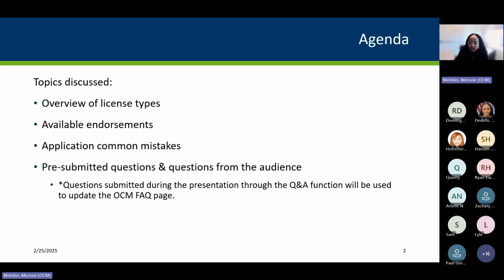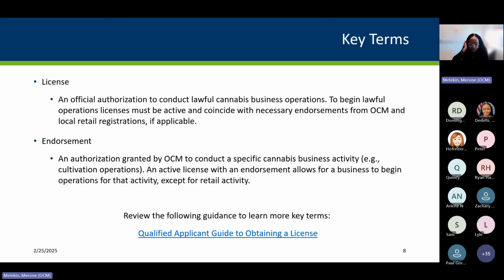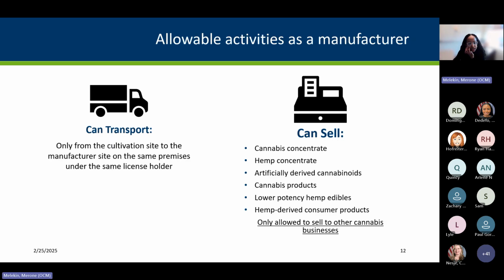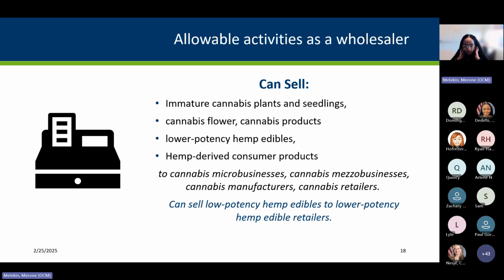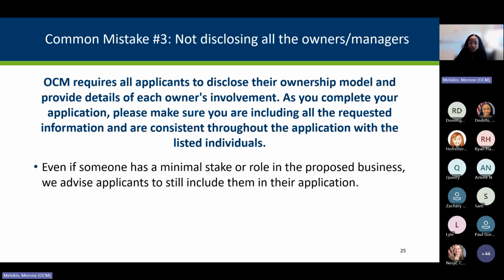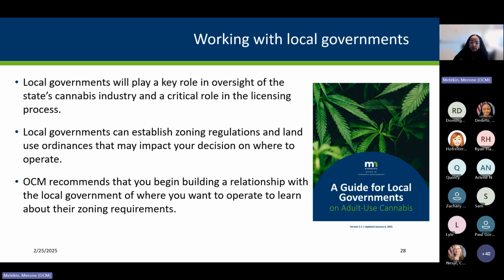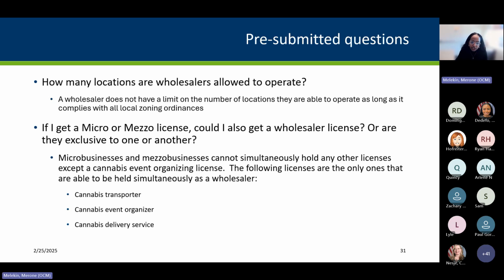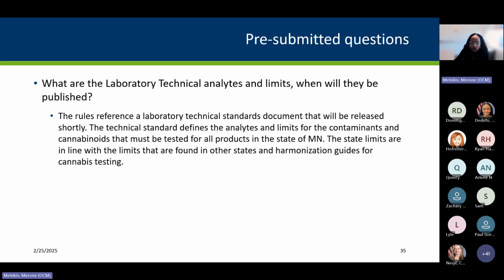Testing Facility, Manufacturer, Cultivator and Wholesaler Application Guidance Feb. 25, 2025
The Minnesota Office of Cannabis Management (OCM) hosted informational webinar to guide current and prospective Testing Facility, Manufacturer, Cultivator and Wholesaler license applicants.